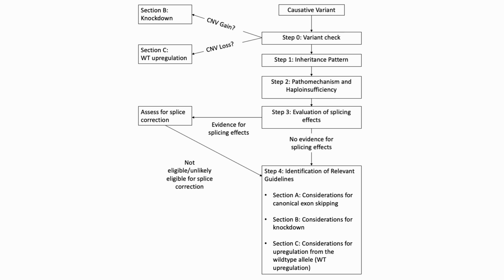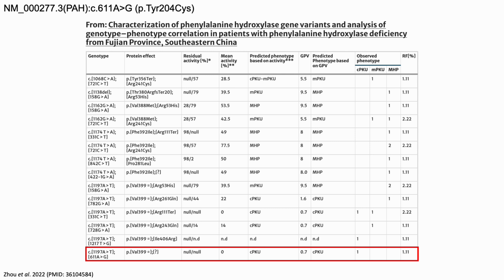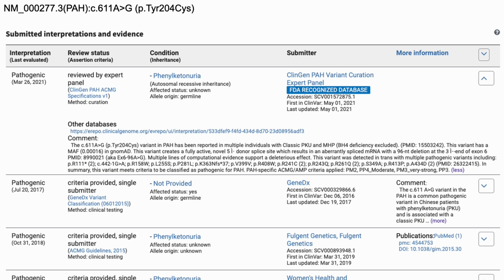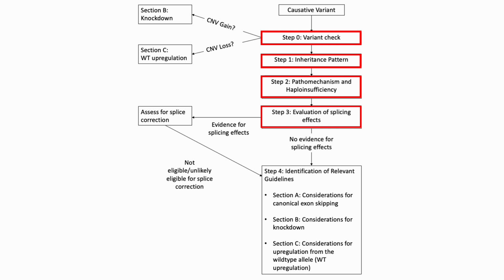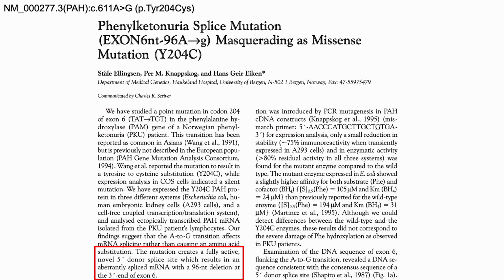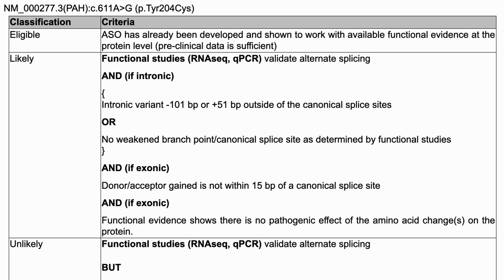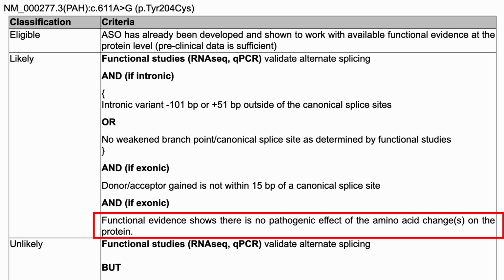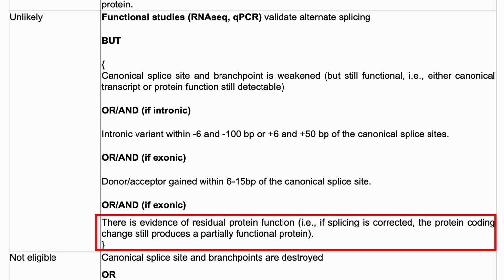Video 5 - NM_000277.3(PAH):c.611A-G, (p.Tyr204Cys)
Corresponding video content:
Checking inheritance patterns using OMIM
Checking variant mechanisms using OMIM and a literature search
Assessing splicing effects of variants through a literature search
Assessing effects of missense variant through a literature search
Checking the position of the variant respective to canonical splice sites using UCSC

Eligibility: Unlikely for splice correction ASO
Explanation: Correct variant description, variant is in a recessive gene, variant is a missense variant with evidence of effect on splicing.
Variant affects mRNA splicing and results in a 32-amino acid deletion of the PAH enzyme (Ellingsen, Knappskog, & Eiken, 1997). Variant is classified as unlikely since Ellingsen et al. could only identify a small change in enzymatic activity when generating the enzyme with the missense variant.